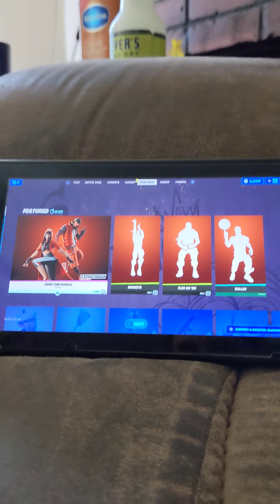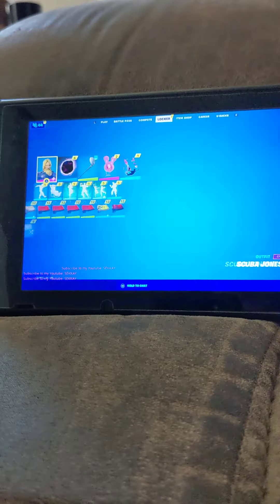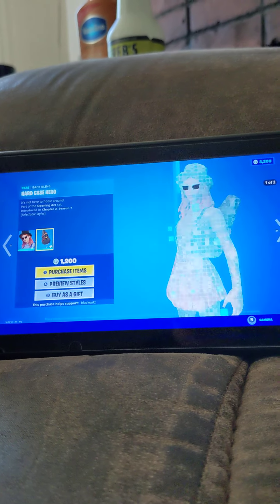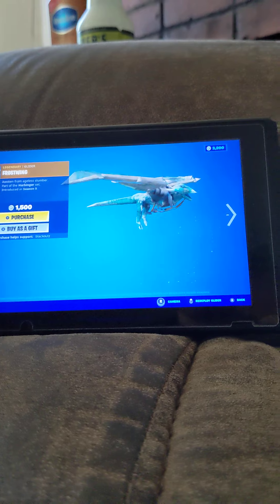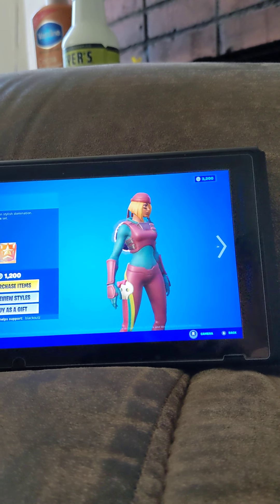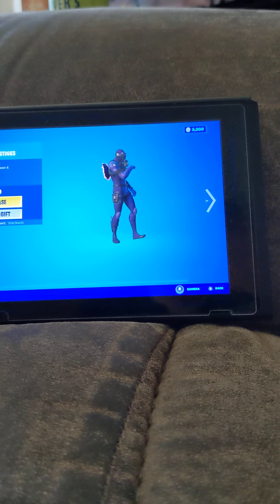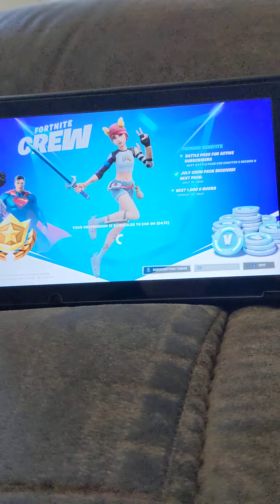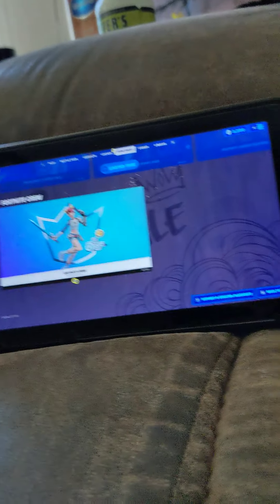Fortnite Item Shop July 28th 2021 New Pepper 🌶️ Thorne Skin